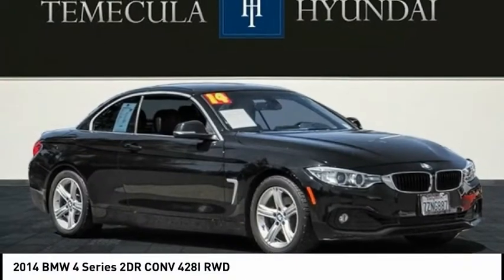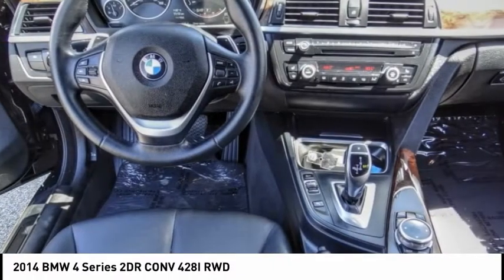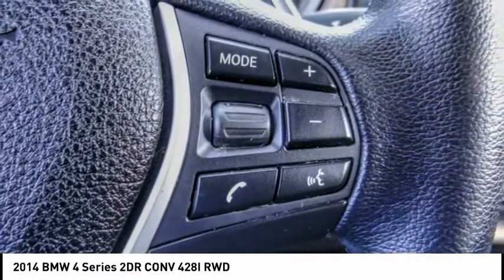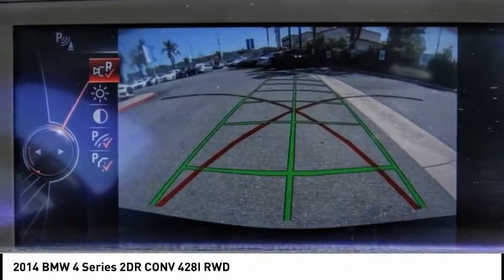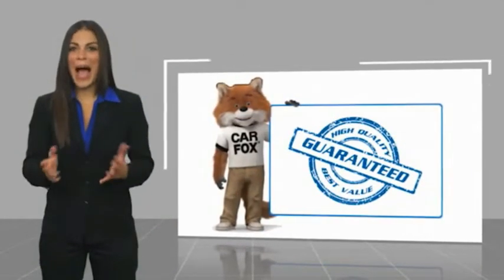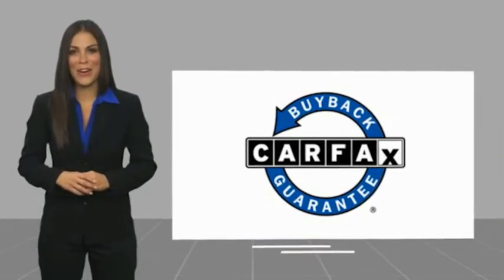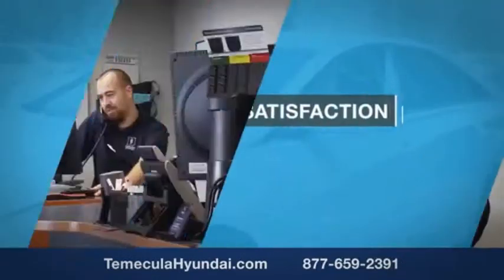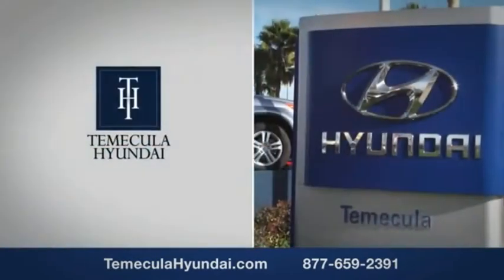2014 BMW 4 Series TEMECULA MURRIETA MENIFEE HEMET CORONA ESCONDIDO 200721U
2014 BMW 4 Series 2DR CONV 428I RWD

Temecula Hyundai
27430 Ynez Rd.

TEMECULA HYUNDAI PROUDLY SERVING TEMECULA, MURRIETA, MENIFEE, HEMET, CORONA, ESCONDIDO, AND SURROUNDING SOUTHERN CALIFORNIA LOCATIONS. THIS BLACK 2014 BMW 4 SERIES IS EQUIPPED WITH A Engine: 2.0L TwinPower Turbo 4-Cylinder 16V DOHC -inc: twin-scroll turbocharger w/variable valve control (Double-VANOS and Valve, AUTOMATIC TRANSMISSION, AND RECEIVES AN ESTIMATED 23 City/34 Hwy MPG. 2014 BMW 4 SERIES 2DR CONV 428I RWD 23/34 City/Highway MPG Clean CARFAX. This Vehicle is Located at: Temecula Hyundai, 27430 Ynez Road, Temecula, California 92591. Dealer Installed accessories are optional and may be purchased for an additional charge.All prices subject to government fees and taxes, any finance charges, any dealer document preparation charge, and any emission testing charge.While we make every effort to ensure the data listed here is correct, there may be instances where some of the factory rebates, incentives, options or vehicle features may be listed incorrectly as we get data from multiple data sources. PLEASE MAKE SURE to confirm the details of this vehicle (such as what factory rebates you may or may not qualify for) with the dealer to ensure its accuracy. Dealer cannot be held liable for data that is listed incorrectly. Stock #: 200721U | VIN: WBA3V7C55EJ872610 | 2014 BMW 4 Series 2dr Conv 428i RWD AIR CONDITIONING POWER WINDOWS ALLOY WHEELS Temecula Hyundai FOR DRIVERS IN THE GREATER TEMECULA, MURRIETA, MENIFEE, HEMET, CORONA AND ESCONDIDO AREAS, YOUR SOURCE FOR INCREDIBLE HYUNDAI MODELS IS TEMECULA HYUNDAI 27430 YNEZ RD TEMECULA, CA 92591